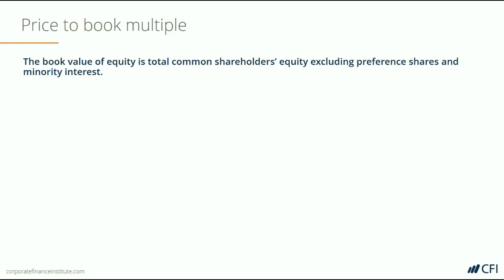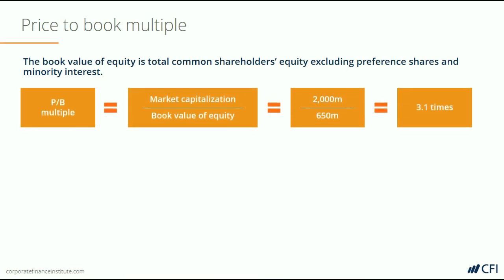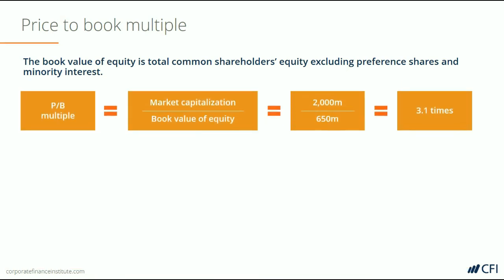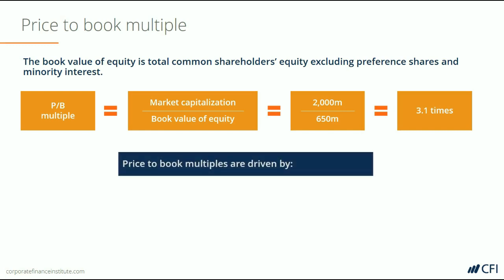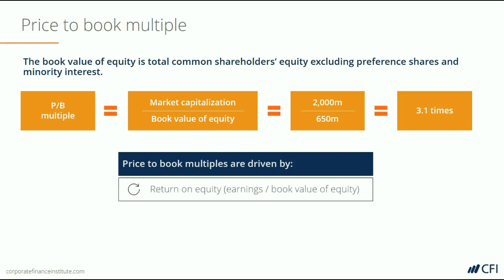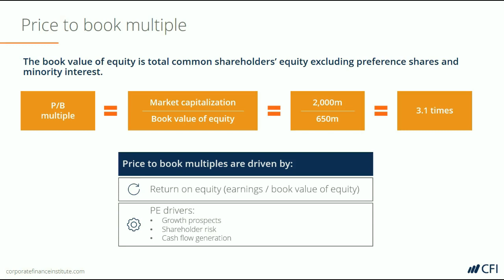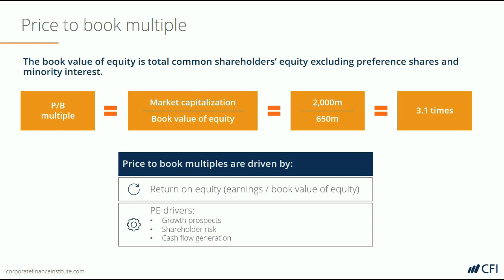Price to Book Ratio Explained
The price-to-book ratio (also called the market-to-book ratio) is a financial valuation metric used to evaluate a company’s current market value relative to its book value.

Now that you understand IRR and target price upside, learn how to calculate intrinsic value using DCF helps estimate a company's true worth by forecasting future cash flows and discounting them to present value.